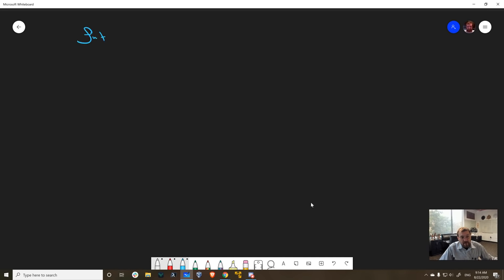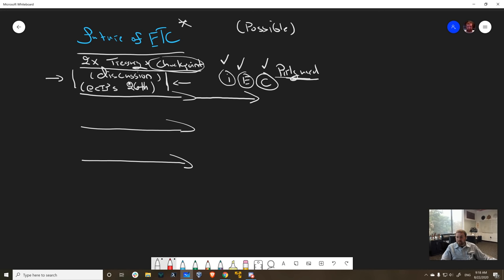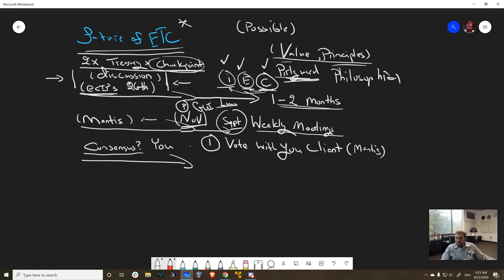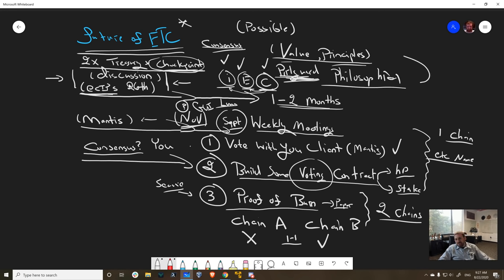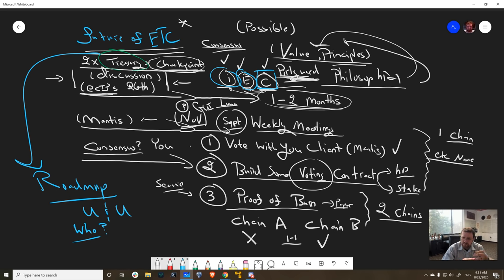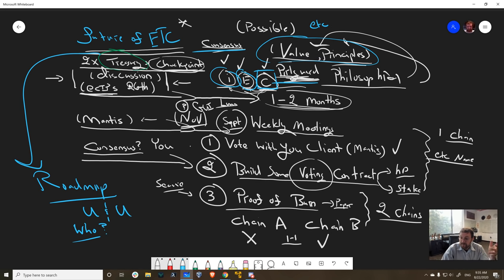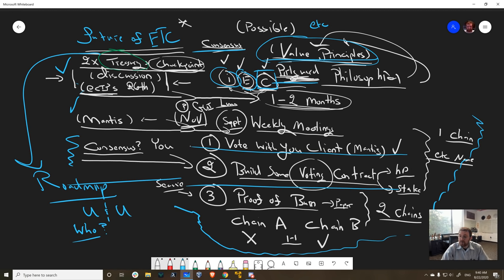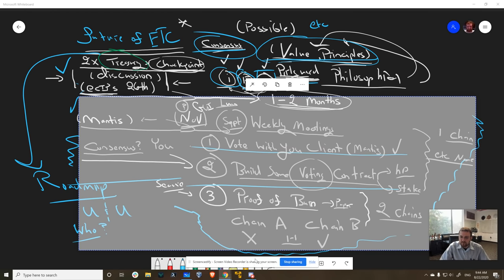The Future of ETC